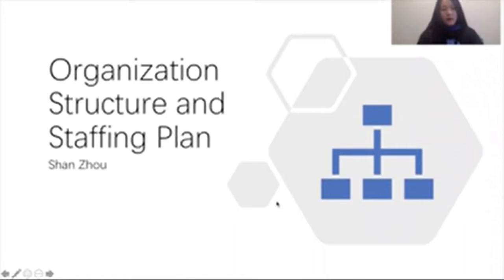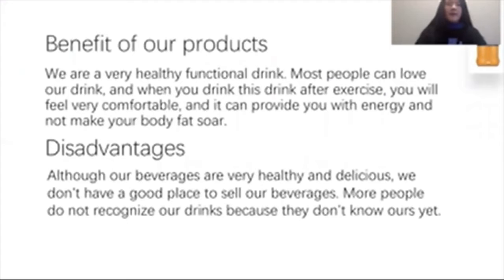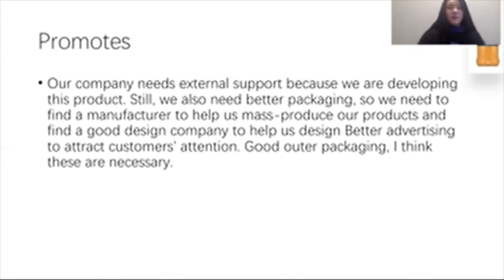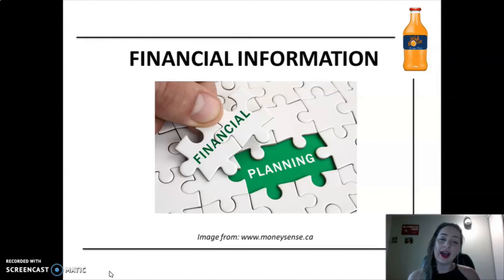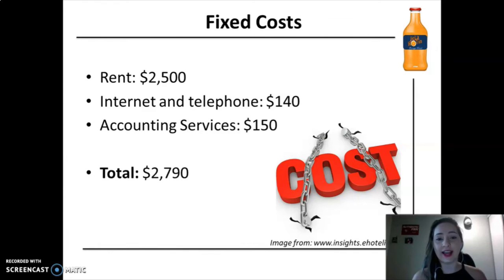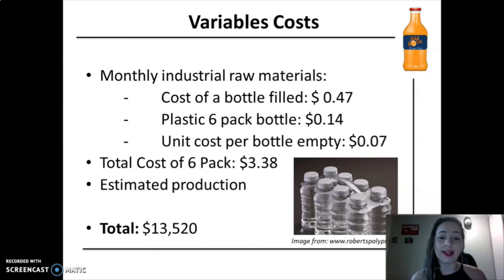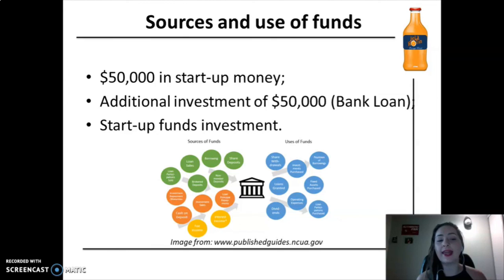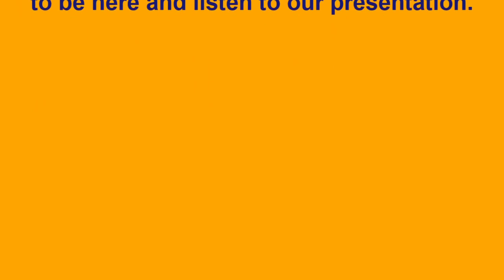Group Project: Presentation (Part II)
This video is part of the Group Project of BUSI 1055 - Introduction to Business Process. Lawrence Kinlin School of Business, Fanshawe College. Fall - 2020.

Group 16: Bao Quoc Tin Tran / Gabriela Moliani Lopes / Je Enate Deocampo / Shan Zhou

Our Product: It consists of a functional beverage, where the consumer will benefit from multivitamins and energy and boost your immune system. We know that sometimes, it is hard to keep up the daily activities and healthy habits, and for this reason, we can turn to good hydration and energy choices simply. Since everyone wants to be the best version of ourselves, we are constantly looking for healthier ways to live our lives. Besides, even with the fast-paced nowadays, we can benefit from harmonizing health and physical disposition simultaneously and in the same product.